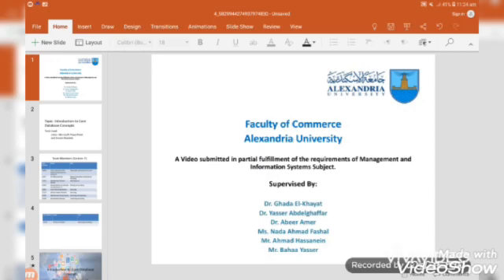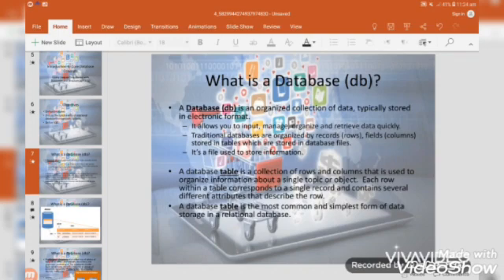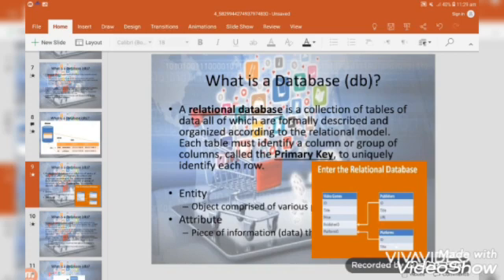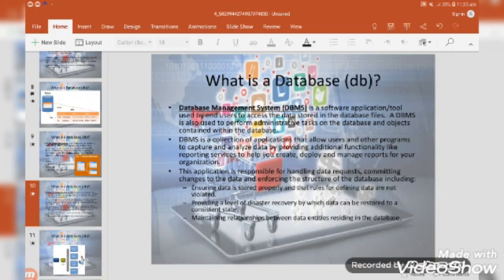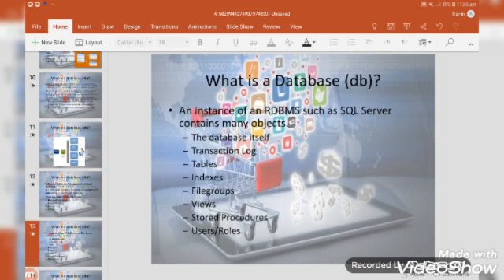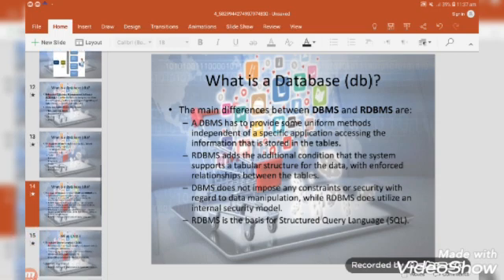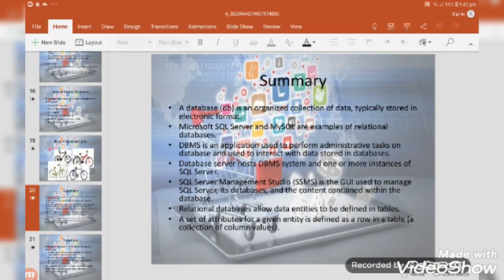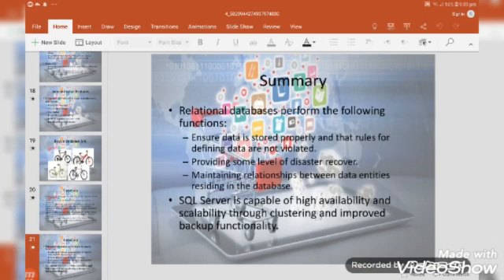F_22448_ INTRODUCTION TO CORE DATA BASE CONCEPTS